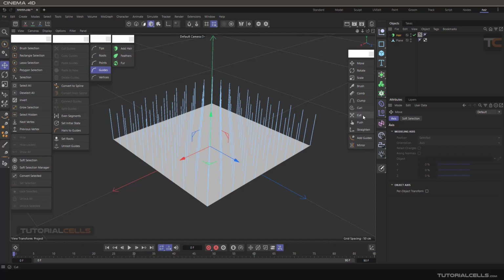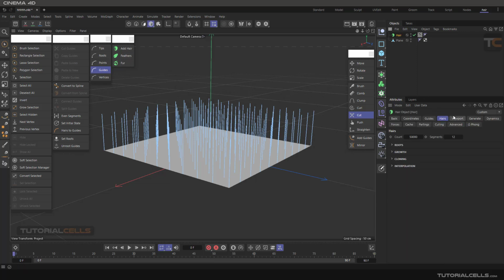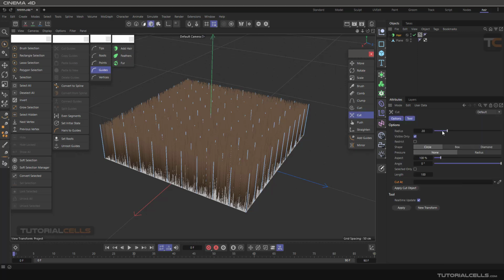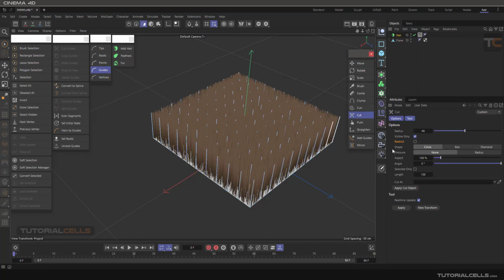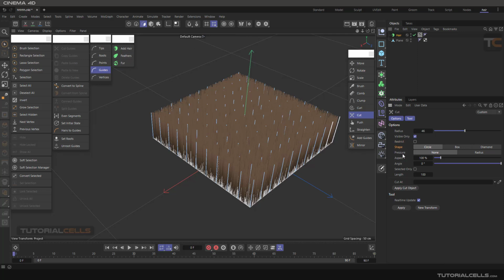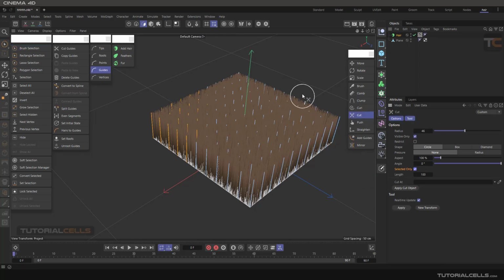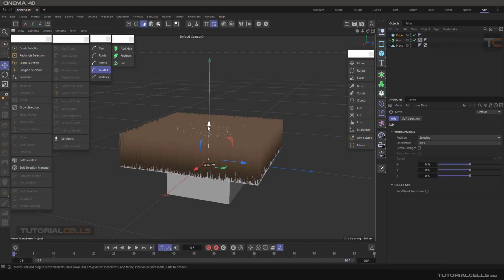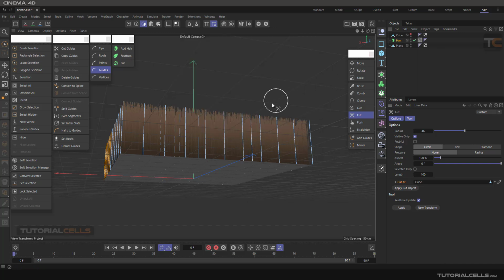0421. hair simulation ( hair cut tool ) in cinema 4d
hair simulation ( hair cut tool )